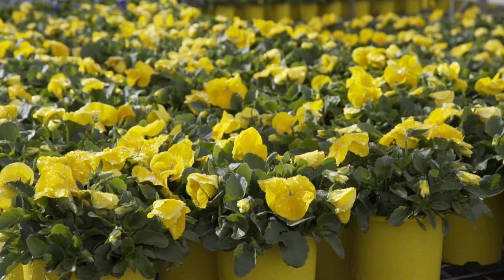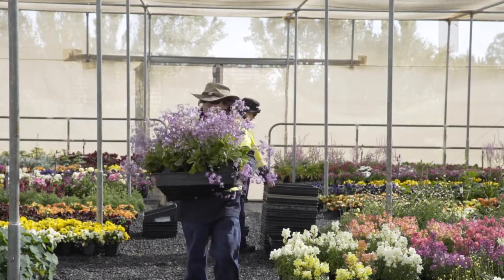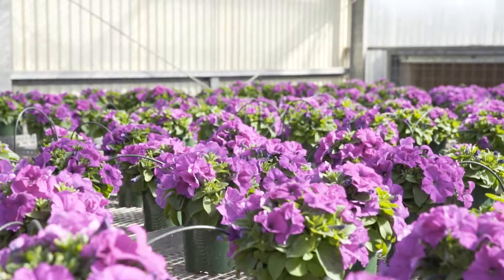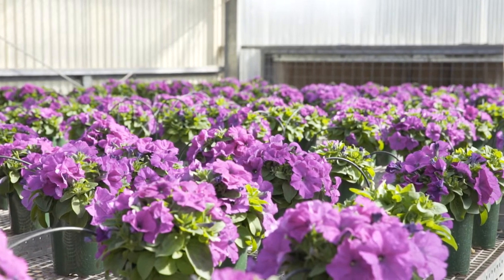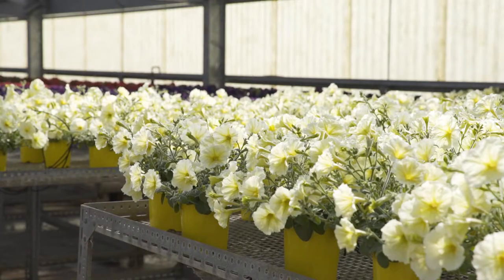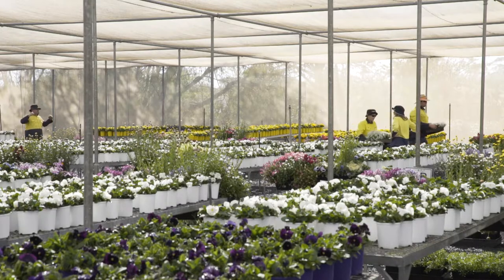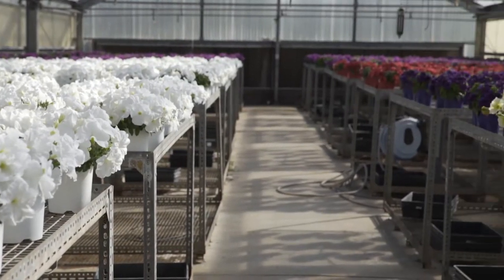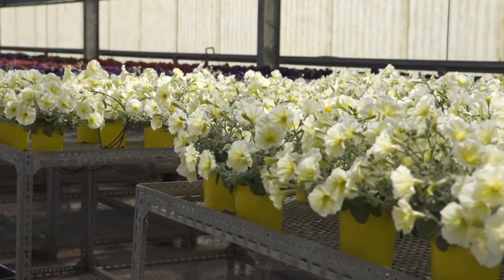18,000 potted flowers ready for Carnival of Flowers